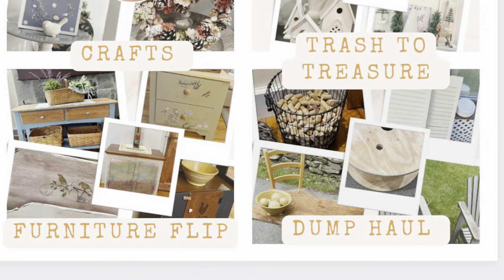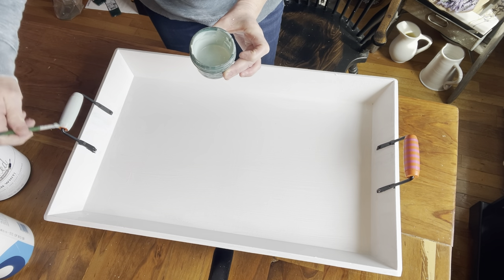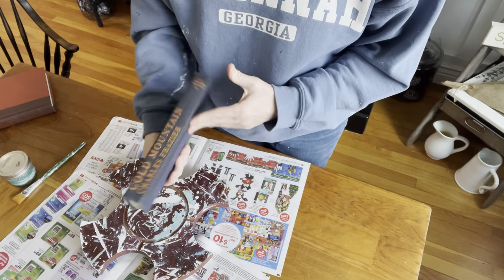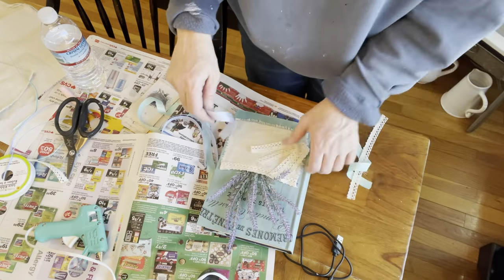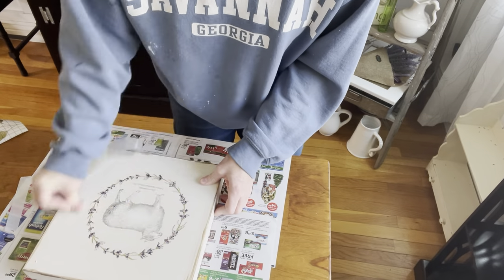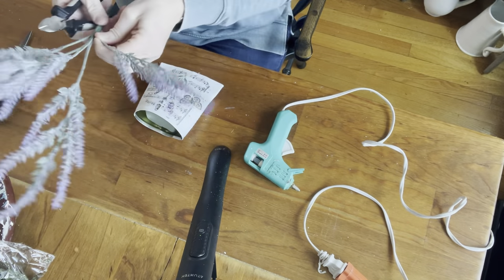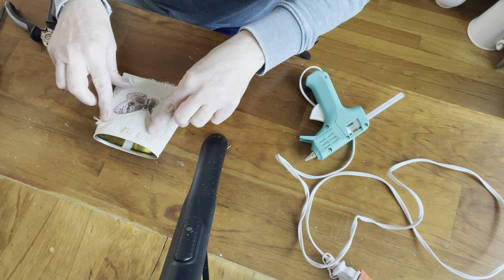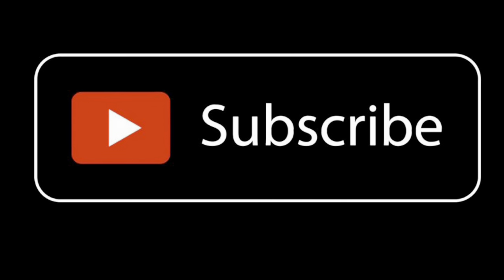Dump Haul, Ugliest Tray Flip and 5 more trash to treasure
Ugliest tray flip, beautiful sheep, many lavender projects and more

Buy lavender on Amazon

10 Bundles Fake Flowers Artificial Lavender Faux Plastic Plants for Home Decor Wedding Kitchen Garden Patio Porch Window Box Office Table Centerpieces Indoor Outdoor Decorations, Purple
4.5 out of 5 stars 836

IOD Transfers

Brocante: moth & sheep
Painterly Florals: lavender